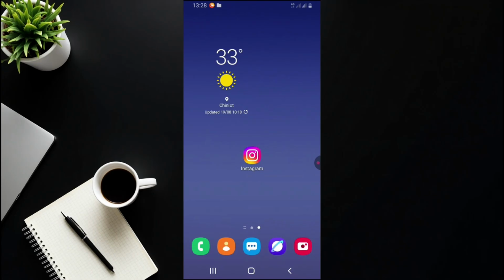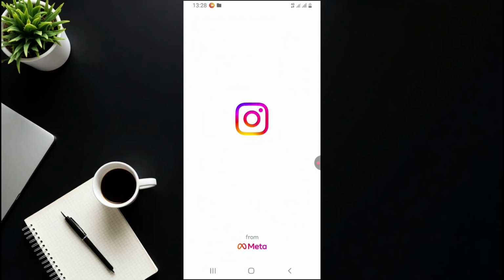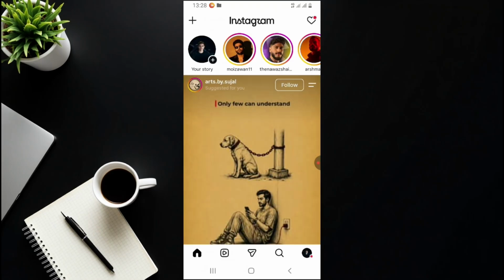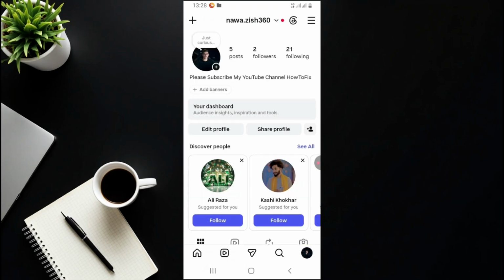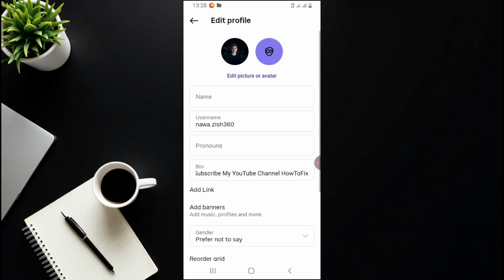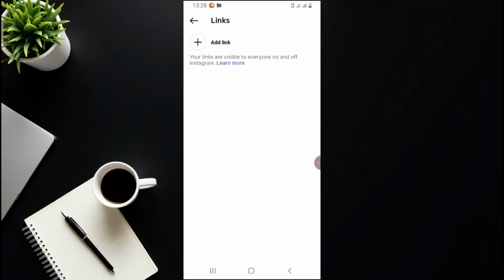How to add link in instagram bio - Tutorial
Want to know how to add a link in your Instagram bio? In this video, I will show you how to add a clickable link to your Instagram bio step by step. Whether you want to add your website link, YouTube channel link, WhatsApp link, Facebook page, TikTok profile, online store, or any other important link, this tutorial will help you do it easily.

Adding a link to your Instagram bio is a great way to share important websites, social media profiles, products, videos, and other content with your followers. You can also add multiple links to your Instagram profile and manage or change them whenever you want.

In this easy Instagram tutorial, you will learn how to:

Add a link in your Instagram bio
Add a clickable website link on Instagram
Add multiple links to your Instagram profile
Change or remove a link from your Instagram bio
Add your YouTube channel link to Instagram
Add a WhatsApp link to your Instagram bio
Edit and manage Instagram profile links

Follow this complete step-by-step guide to add links to your Instagram bio quickly and easily. This tutorial is useful for beginners as well as anyone who wants to promote their website, business, YouTube channel, social media accounts, or other online content through Instagram.